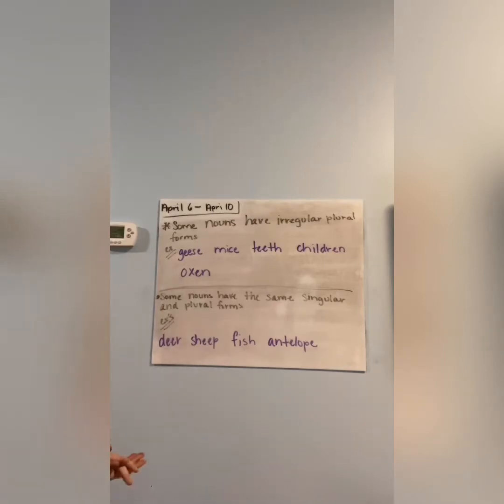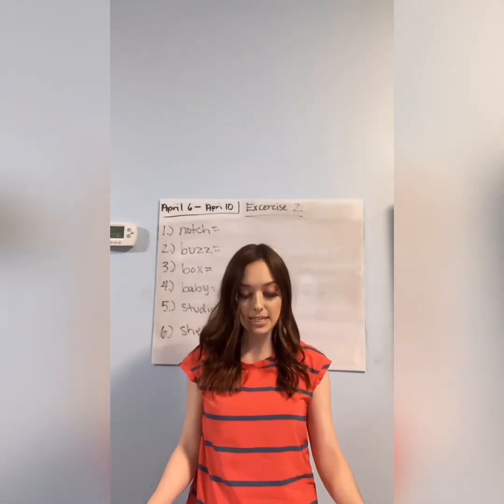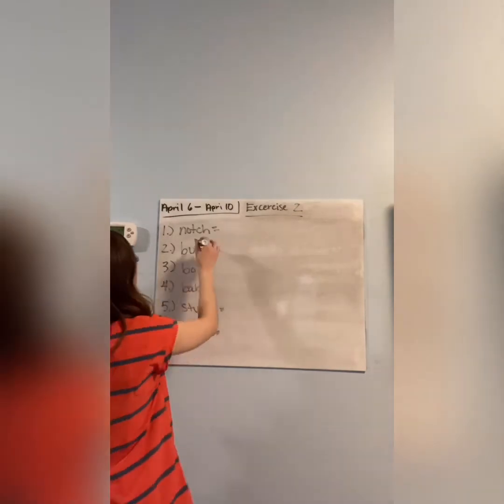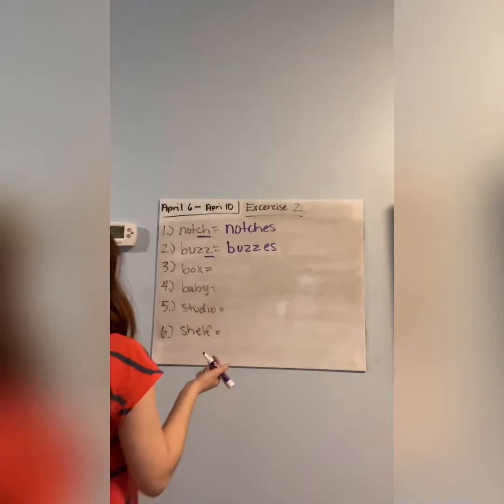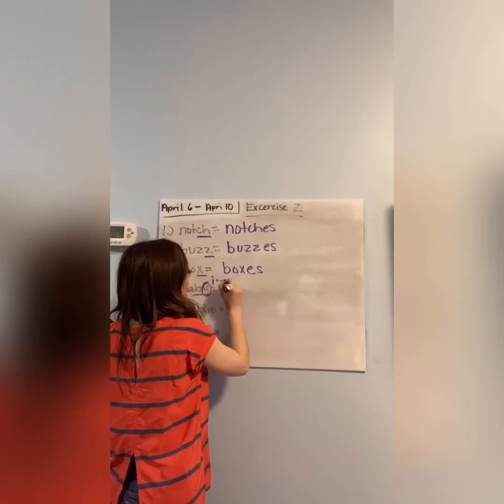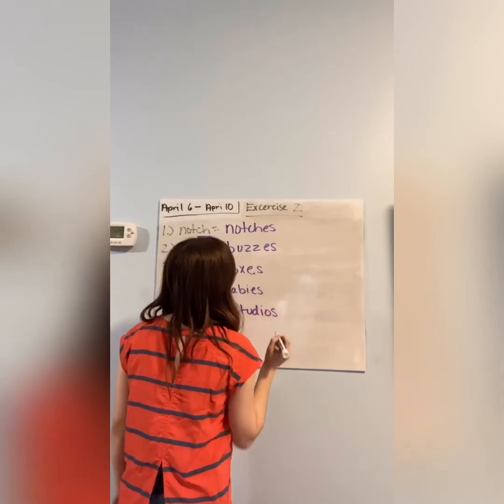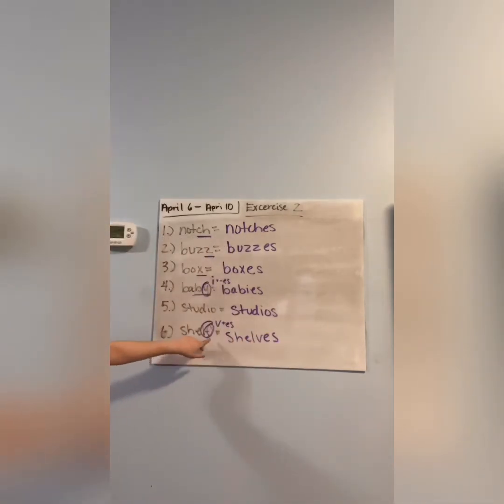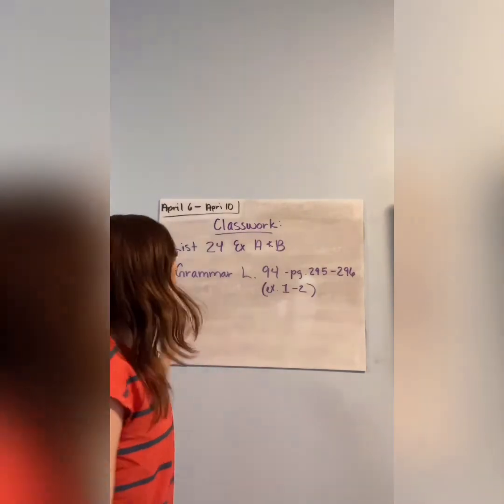English (7/8) 04/06/20-04/10/20 (Part 2)